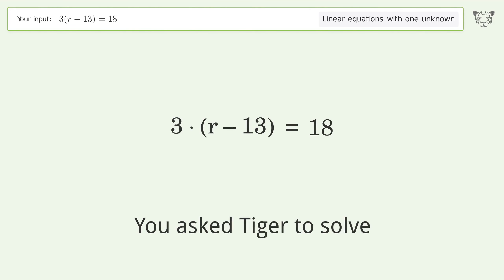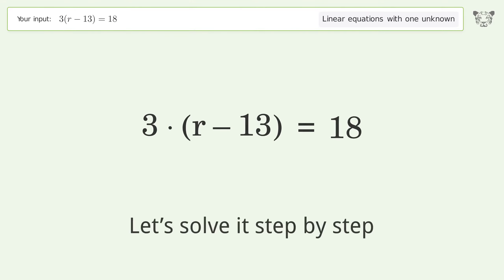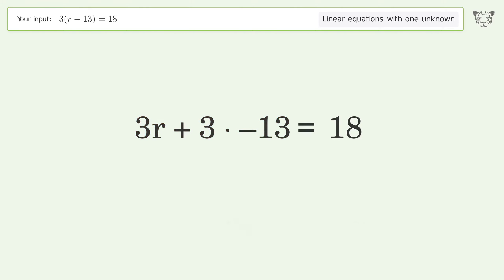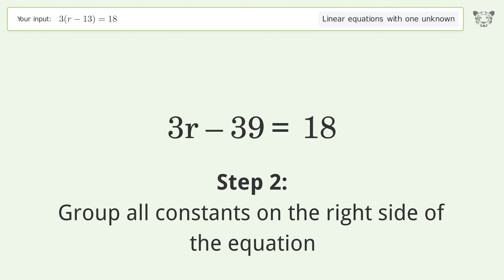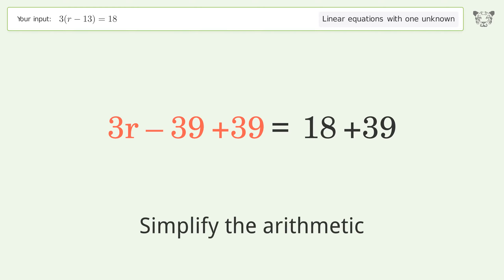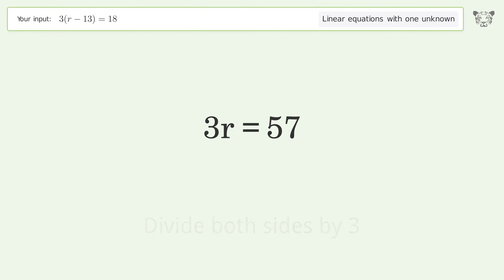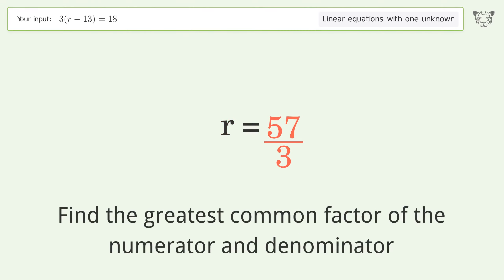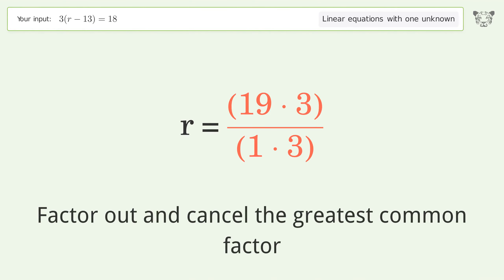Linear equation with one unknown: Solve 3(r-13)=18 step-by-step solution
Solving 3(r-13)=18 using the linear equation with one unknown solver

for a step-by-step and more tips and tricks for dealing with linear equations with one unknown.